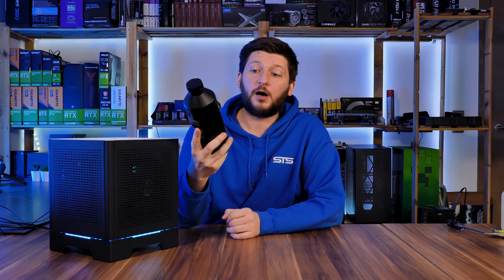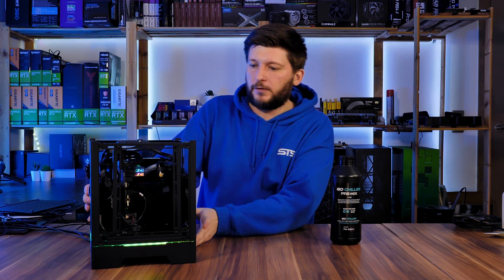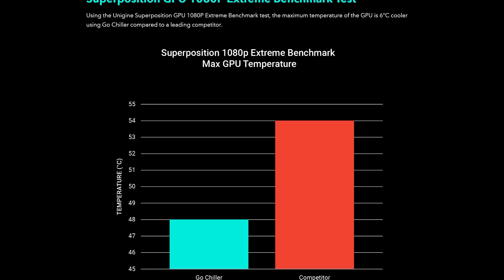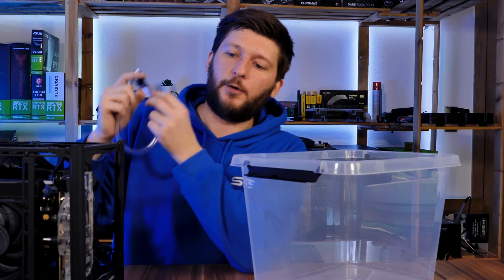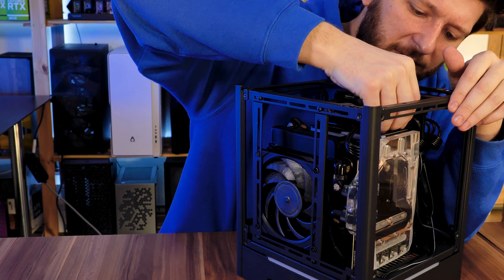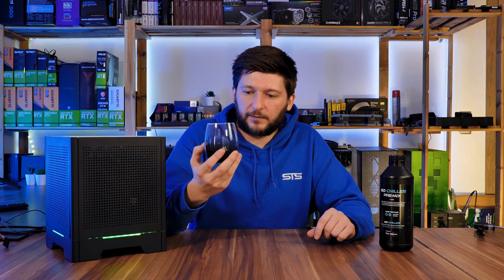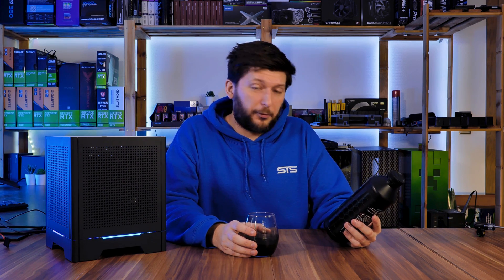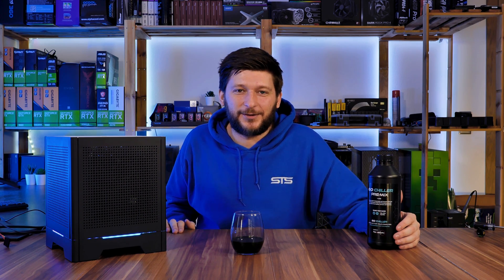Go Chiller Review - Best Watercooling Coolant - feat. SFF Watercooling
Go Chiller claims an up to 6°C reduction by simply replacing your existing water cooling liquid! Let's take our existing AquaCube featuring our mini-ITX custom water cooling loop with a Ryzen 5600x and an Asus RTX 3060ti v2 dual Mini and see for ourselves how far a bottle of Go Chiller can get those temps down!

-- Used Hardware:

- AMD Ryzen 5 5600x
- Asus RTX 3060 TI Dual Mini
- Alphacool Eisbaer
- Bykski Asus Dual RTX 3060
- Seasonic Focus SPX
- XSPC 120mm Ultra Thin
- Noctua NF-A12x25
- ASRock B550M-ITX

00:00 Intro Go Chiller Pre-Mix Watercooling Solution
00:30 More about the Pre-Mix
01:50 How We will Test it
05:00 Baseline Benchmark
05:35 Filling the Loop with Go Chiller Pre-Mix
10:00 More about the Pre-Mix
12:10 Benchmarking the Go Chiller Pre-Mix
13:10 After Build Thoughts